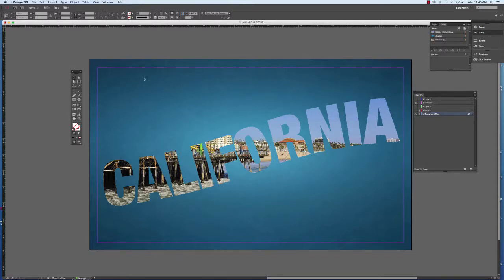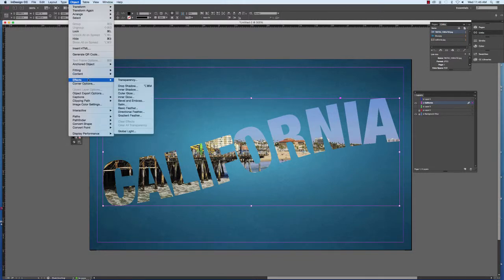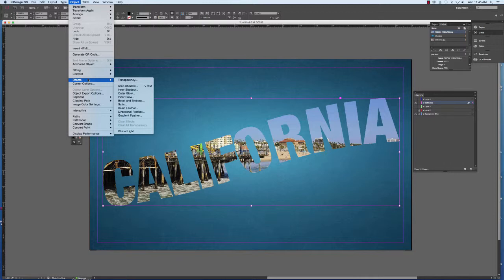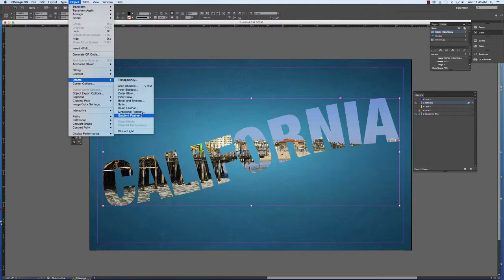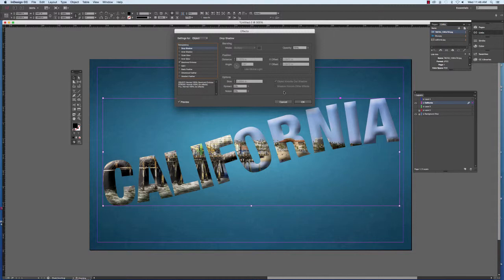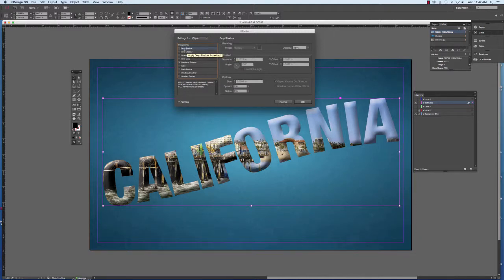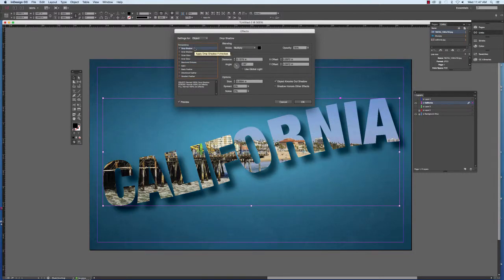13 Using Effects